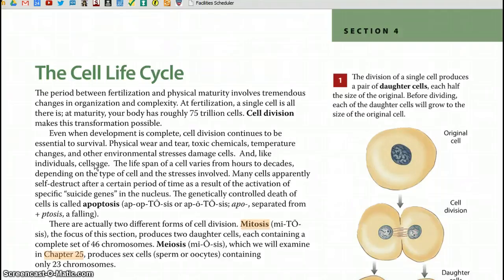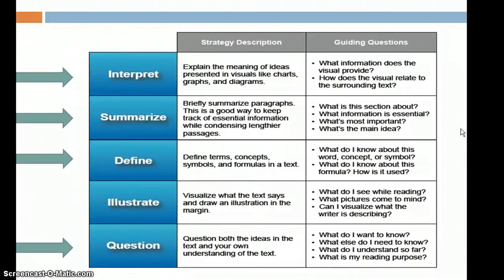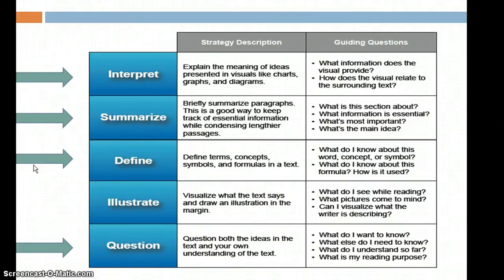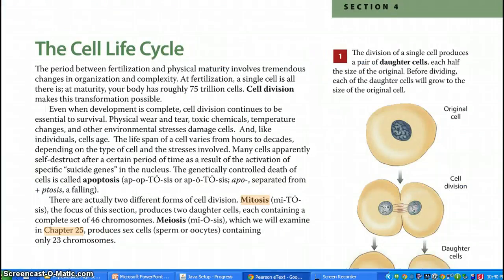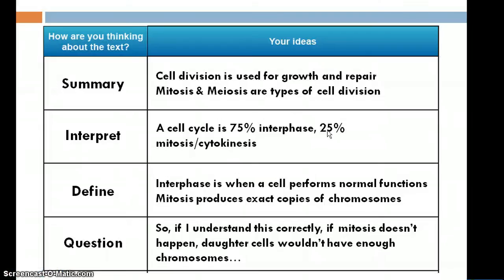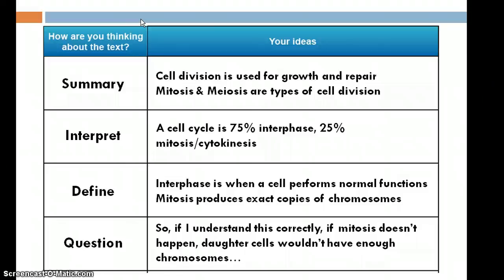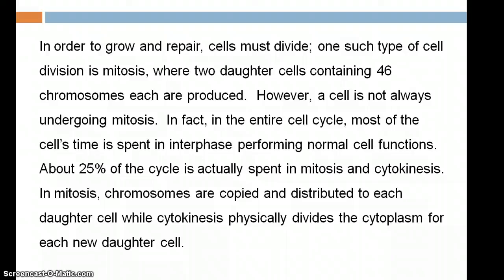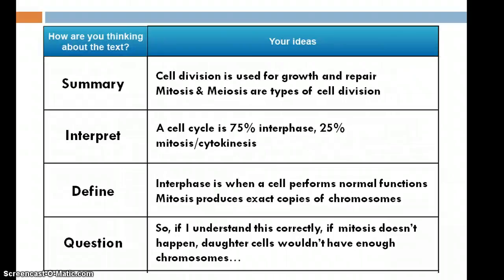Introduction to Writing-in-the-Margins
Ms. Klemme models how to use the reading strategy, writing-in-the-margins.